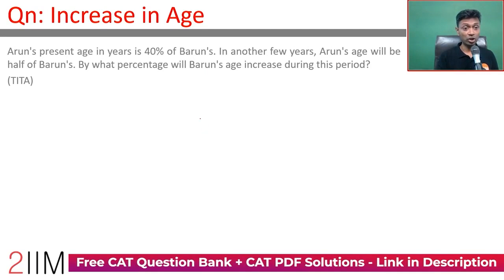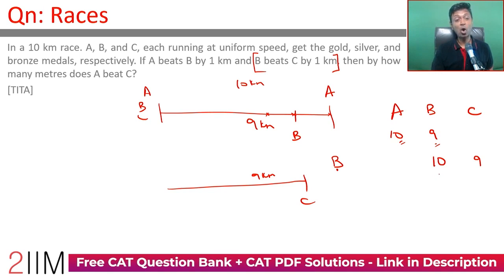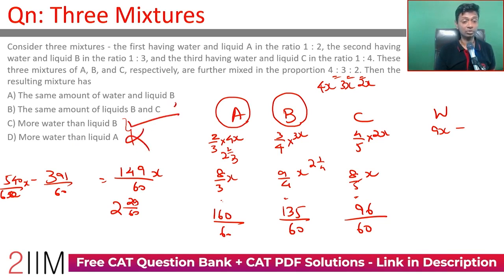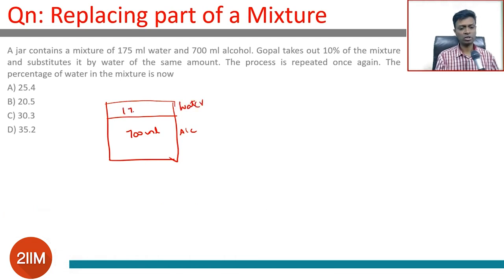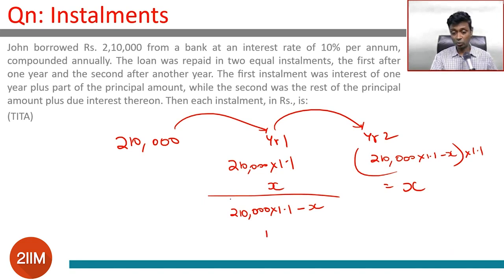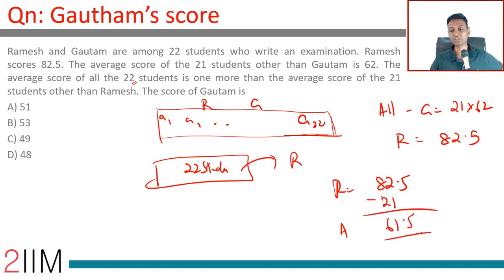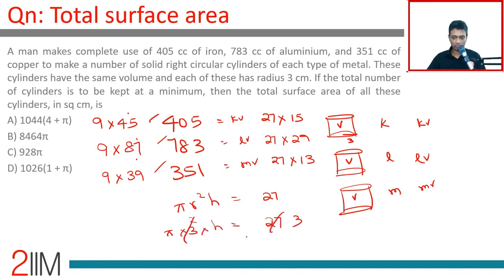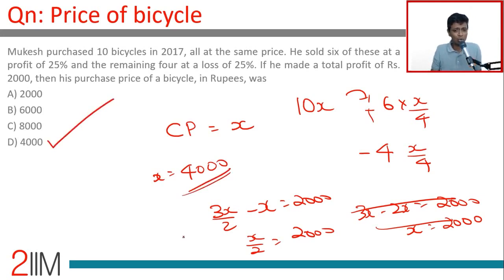Arithmetic Previous Year Questions Compilation | Part 1 | CAT 2023 Quant Prep | 2IIM CAT Preparation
Hello folks!
Here is your go-to video for Arithmetic prep: It's Part 1 of compilation of all previous year Arithmetic questions. The video contains all Arithmetic PYQs from 2017 to 2019. We'll release the Part 2 soon.

Do solve all the questions in the Arithmetic Previous Year Questions Compilation Part 1 video to amp up and revise your Arithmetic prep!

Best Wishes!
00:00 - Introduction
00:04 - Increase in Age
01:03 - Work and Time
02:14 - No. of People
04:34 - Distance to Station
05:54 - Monthly savings
 07:28 - Increase in Profit
08:53 - Boat Travel
12:16 - Five companies
13:56 - Question 1 Admission test
14:28 - Question 2 Mango seller
15:56 - Question 3 Selling toys
18:34 - Question 4 Average score of boys
21:52 - Question 5 Magic square
24:18 - Question 6 Races
25:54 - Question 7 Ratio and mixture
28:32 - Question 8 Arun's journey
32:21 - Question 9 Shirt factory
33:49 - Question 10 Toddler's height
35:34 - Question 11 Cost of table
37:08 - Question 12 Pipes Tank half full
38:30 - Question 13 No. of candies
39:57 - Question 14 Population increase
42:46 - Question 15 a+b+c
43:42 - Question 16 Distance between two points
45:49 - Question 17 Remuneration 3 men
48:02 - Question 18 Three mixtures
51:22 - Question 19 3 Cars
54:33 - Question 20 Values of a
57:53 - Question 21 Salt solution
1:02:28 - Question 22 Tournament matches
1:05:47 - Question 23 Mixture of paints
1:08:38 - Question 24 Conc. of solution
1:11:16 - Question 25 Two pipes and tank
1:14:05 - Question 26 Difference in speed
1:16:06 - Question 27 Replacing part of a mixture
1:18:48 - Question 28 Distance from B
1:23:48 - Question 29 Working - 2 people
1:28:13 - Question 30 Exam scores
1:29:54 - Question 31 Inlet and outlet pipes
14:34:52 - Question 32 Borrow and lend
 1:35:08 - Question 33 Arithmetic mean and x
1:37:22 - Question 34 Work, Time - A and B
1:40:17 - Question 35 Installments
1:43:37 - Question 36 Cars travelling
1:42:52 - Question 37 Percentage - Marks
1:47:40 - Question 38 Mixtures - Nuts
1:51:52 - Question 39 Works - Humans & Robots
1:54:10 - Question 40 Two trains travelling
1:54:46 - Question 41 Ratios - Marbles
1:58:34 - Question 42 Pass mark
2:00:35 - Question 43 Pass percentage
2:02:10 - Question 44 Fixed deposit
2:05:19 - Question 45 Goutham's score
2:08:13 - Question 46 Income Percentage
2:10:18 - Question 47 Mixture of two liquids
2:12:40 - Question 48 No. of men
2:14:20 - Question 49 Race course
2:16:28 - Question 50 Speed of bicycle
2:20:30 - Question 51 Sum of two numbers
2:23:34 - Question 53 Time required
2:254:09 - Question 54 Total interest income
2:27:15 - Question 55 Travel time
2:30:00 - Question 56 Total surface area
2:34:16 - Question 57 score of D
2:35:08 - Question 58 Strength of a solutions
2:37:28 - Question 59 value of (x-y)/p
2:38:46 - Question 60 Amount invested by Bimal
2:42:12 - Question 61 Fiction books
2:44:18 - Question 62 Anjali's score
2:45:48 - Question 63 Jogging track
2:48:52 - Question 64  Salary increase
2:50:35 - Question 65 Motorcycles
2:52:47 - Question 66 Number of days
2:55:33 - Question 67 Overtime
2:57:25 - Question 68 Price of bicycles
23:58:25 - Outro